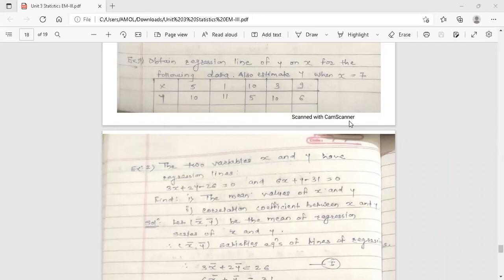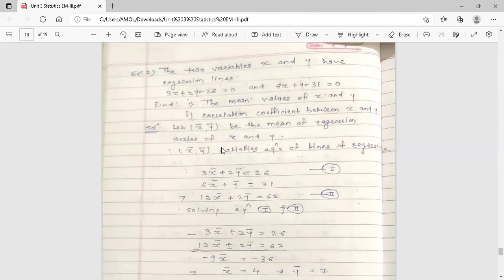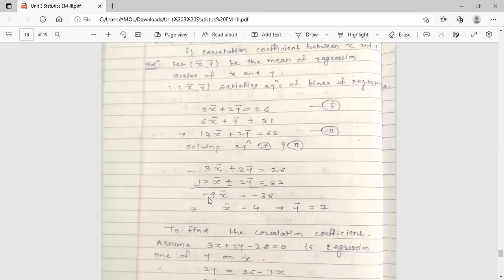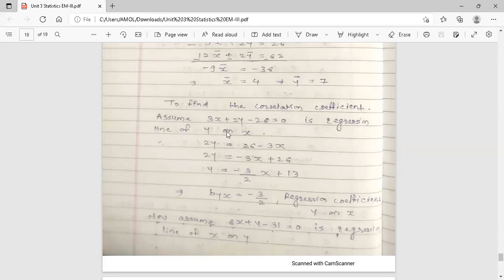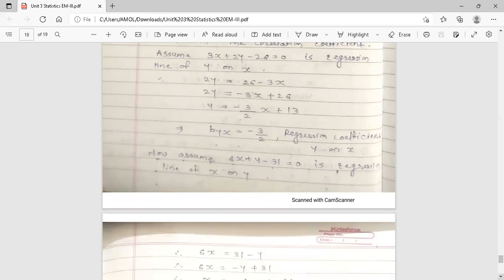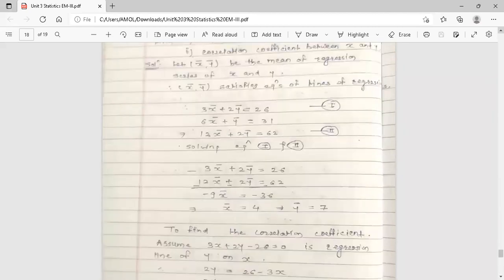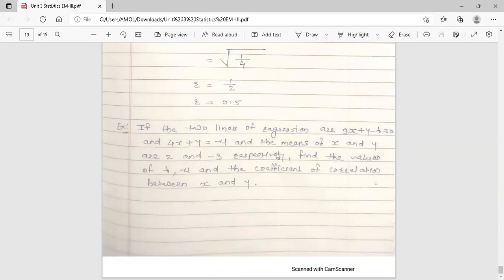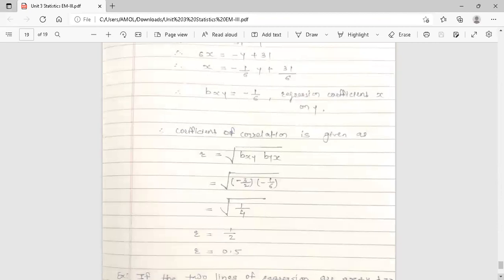Unit 3 Statistics Regression 2 EM III